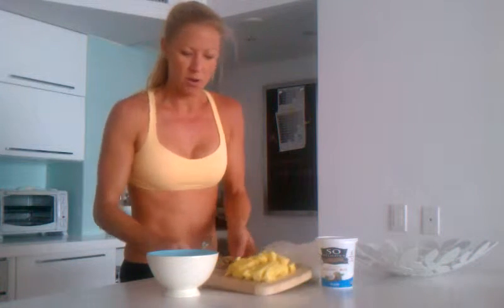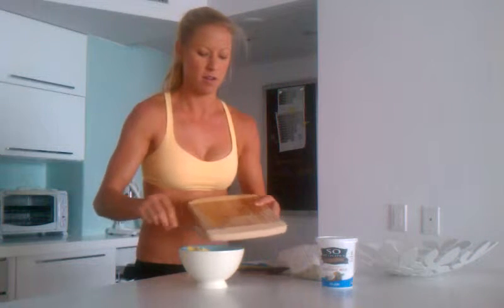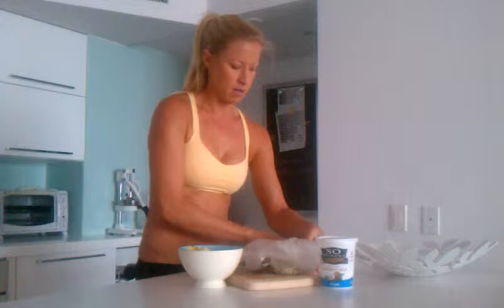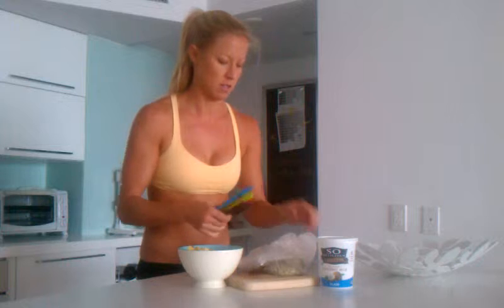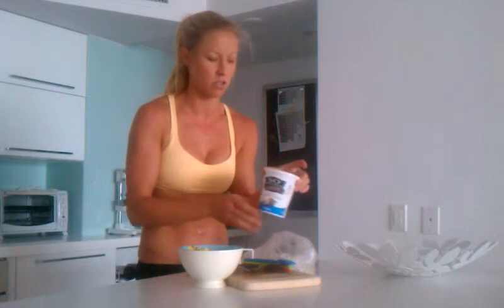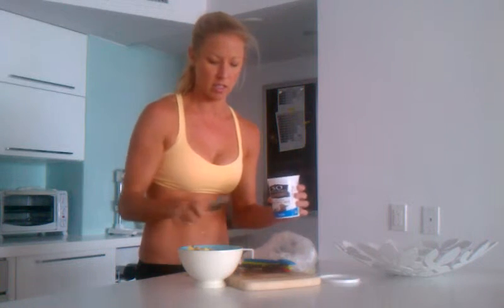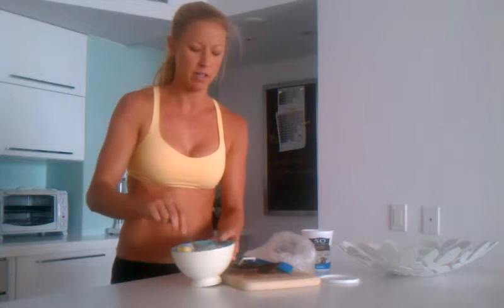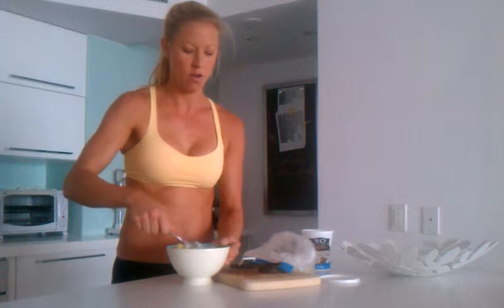Pineapple Power Breakfast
Ella Magers creates a delicious, nutritious, vegan breakfast.